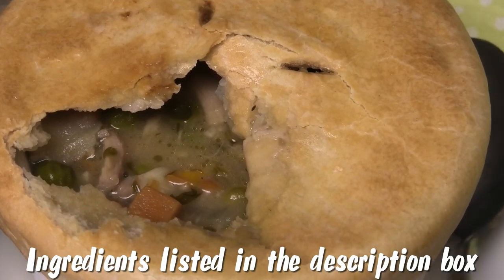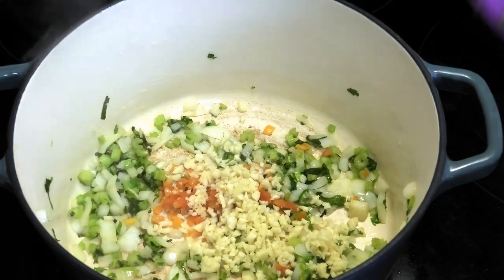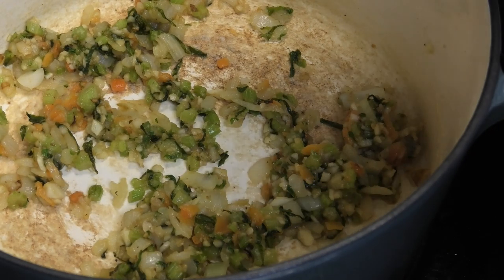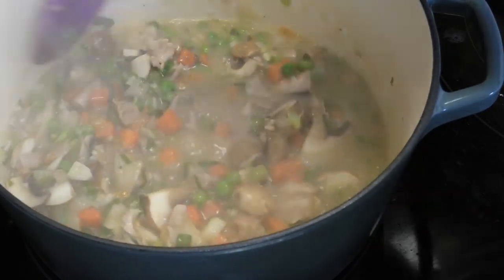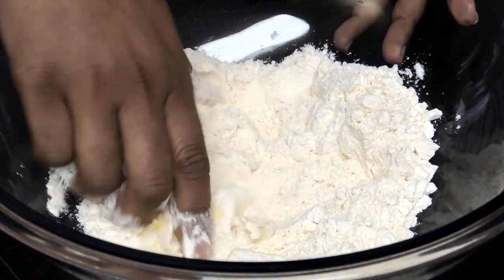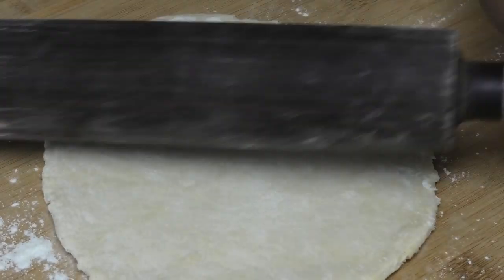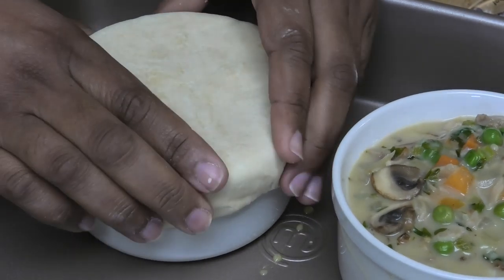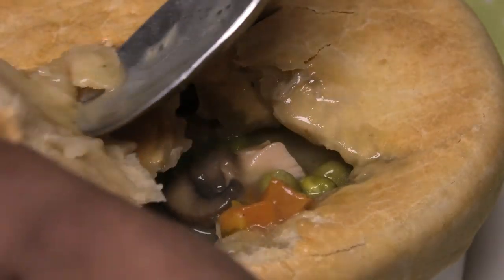Chicken Pot Pie - Episode 1006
400 Deg F for 30 mins and golden brown
1 tbsp garlic infused coconut oil or any other oil
1 small onion chopped
1/2 cup celery chopped Chinese version if possible
2 pimento peppers chopped
2 tbsp minced garlic
1/2 tsp salt
1/4 tsp black pepper
2 tnsp butter
3 tbsp All purpose flour
2 cups chicken stock
1 cup chopped mushrooms
1 scallions chopped
1/2 cup peas and carrots
1 1/2  cups roasted chicken chopped
1 tbsp heavy cream
1 cup Flour
1/2tsp salt
4 tbsp butter unsalted
1 tbsp crisco / cooked or lard
3/4 cup cold water
Additional dry flour
1 egg beaten with 1 tbsp water or milk